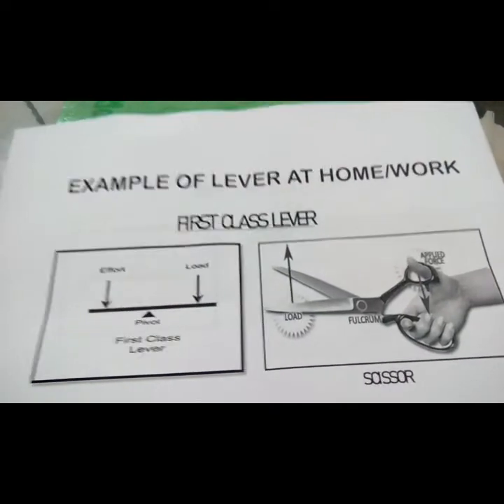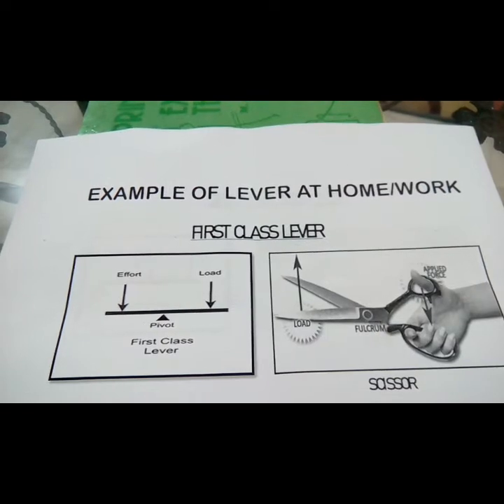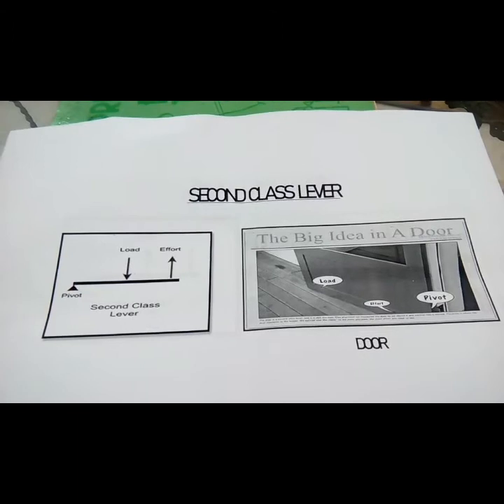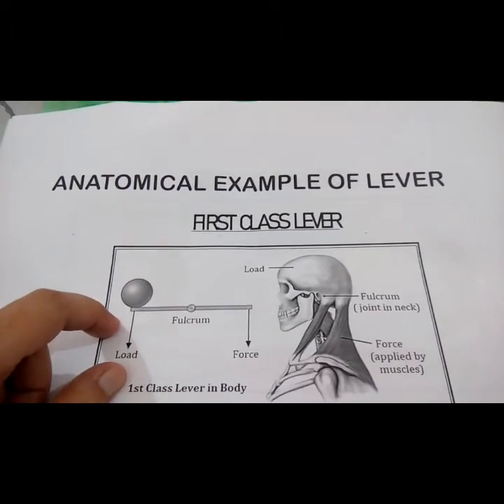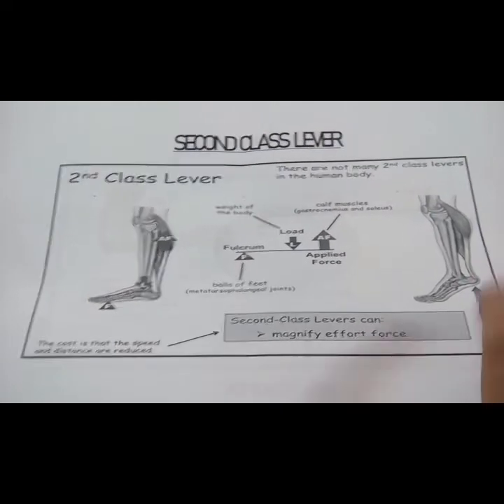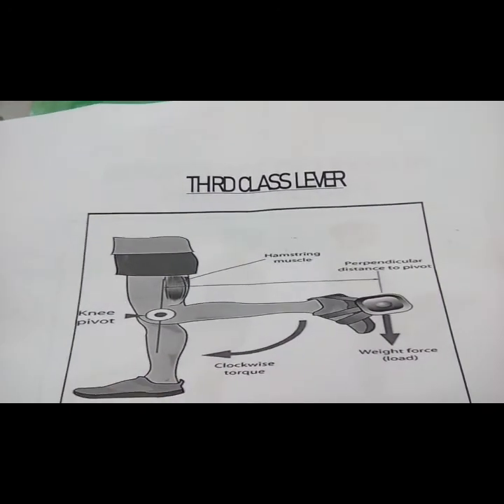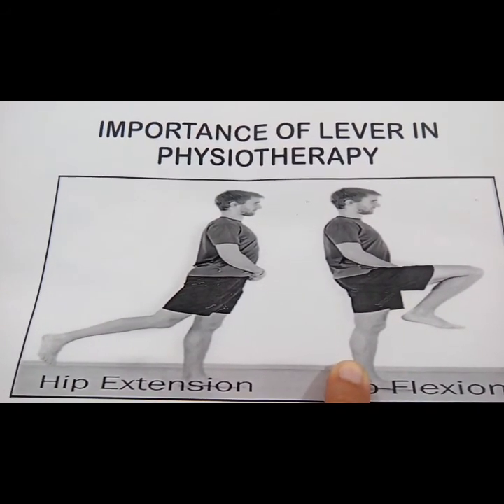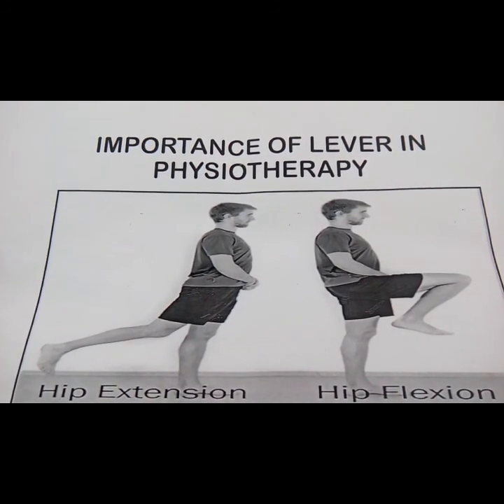LEVER AND ITS EXAMPLES (part 2)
EXAMPLE OF LEVER AT HOME/WORK
ANATOMICAL EXAMPLE OF LEVER
IMPORTANCE OF LEVER IN PHYSIOTHERAPY